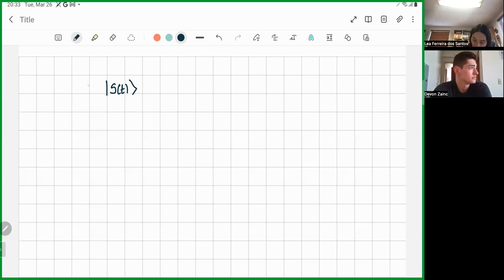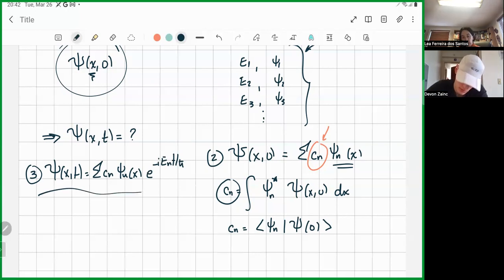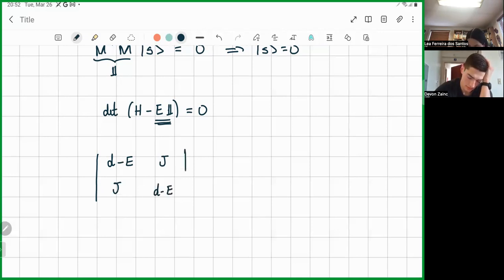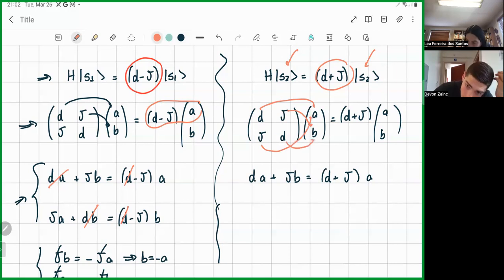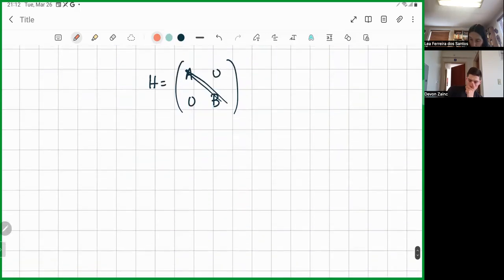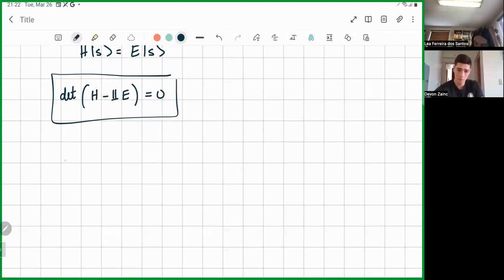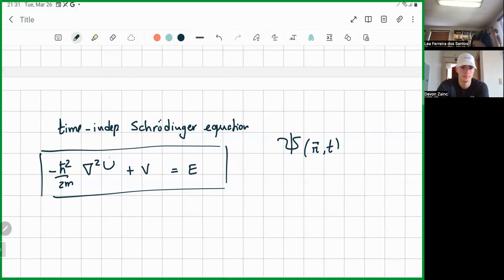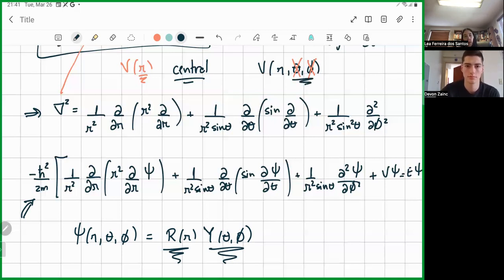Example 3.8 and 3D Schrödinger equation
Solution of Example 3.8 and beginning of chapter 4 of Griffiths's Quantum Mechanics book